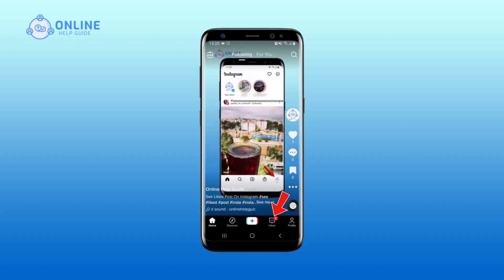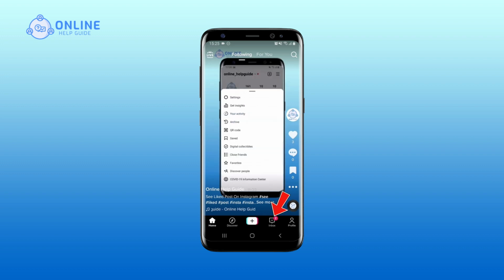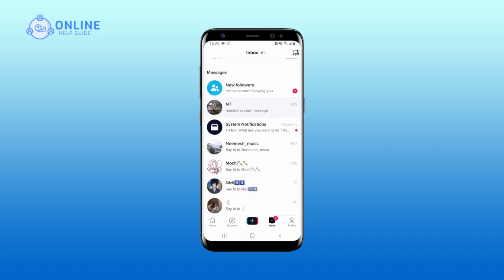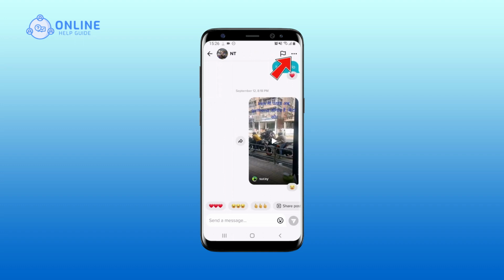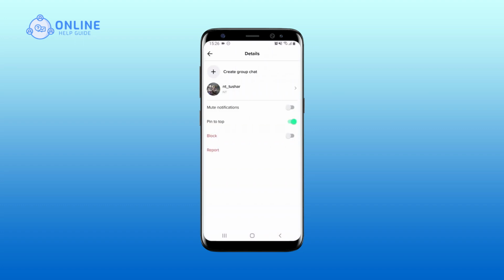How to Unpin Chat on TikTok | TikTok Guide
Want to unpin a chat on TikTok and remove it from the top of your chat list? This video tutorial will guide you through the process. By following our step-by-step instructions, you can easily unpin chats that are no longer a priority, helping you stay organized and focused on your important conversations. Watch this video and learn how to unpin chat on TikTok.